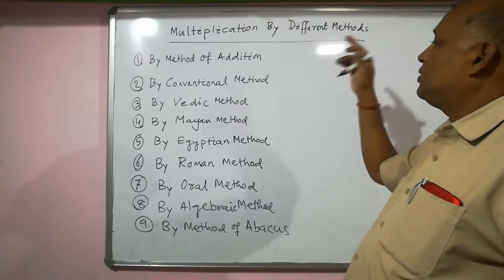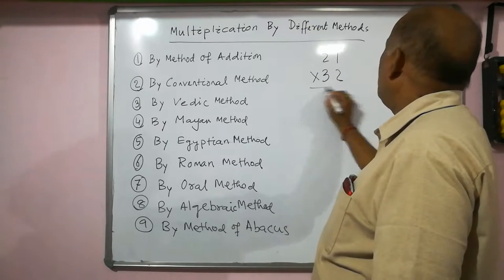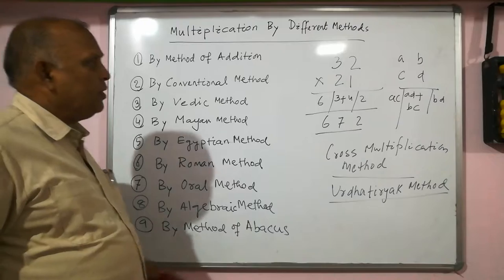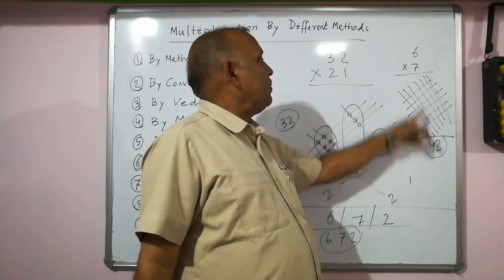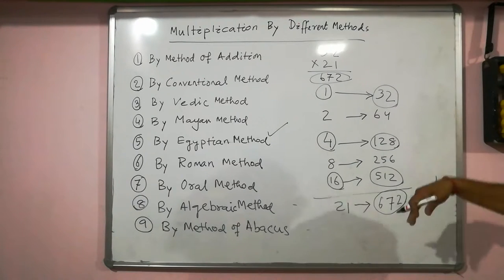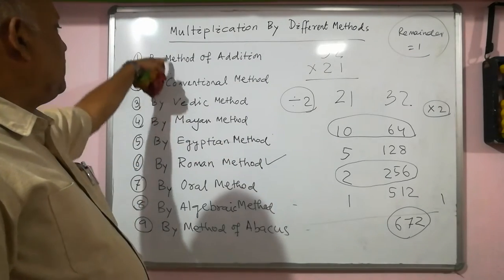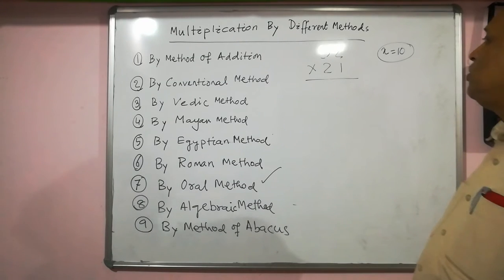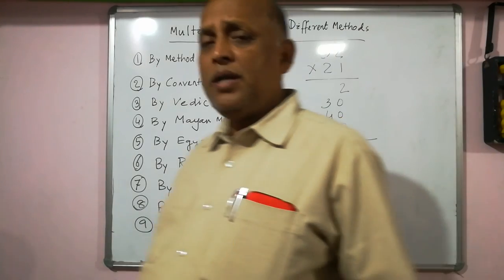Various Multiplication techniques (Ancient and Current)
In this video we will discuss about various multiplication techniques used by different civilizations in ancient times as well the conventional techniques that are being used currently.